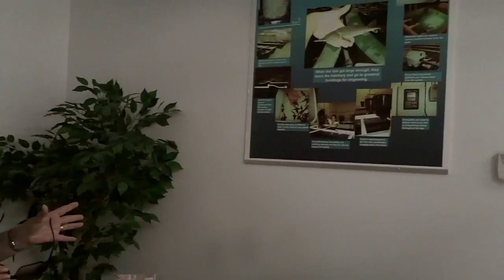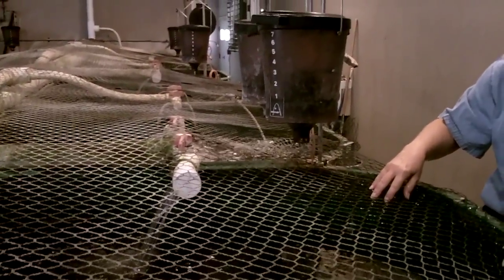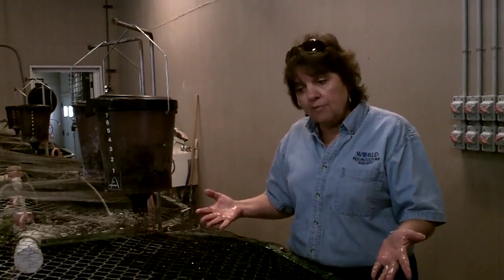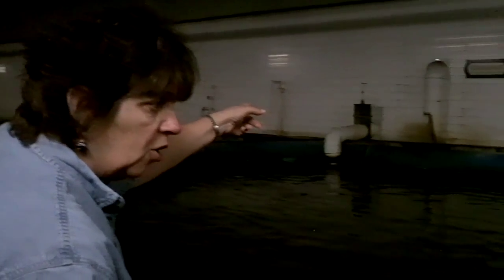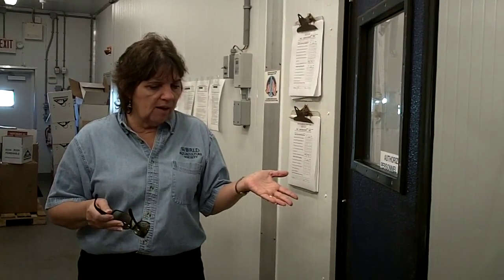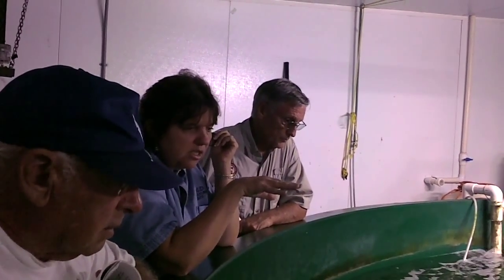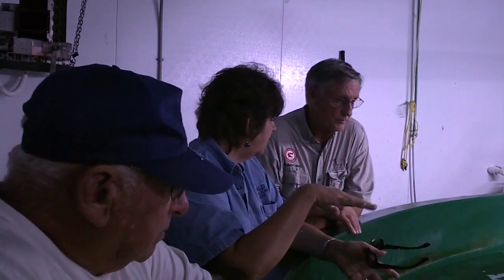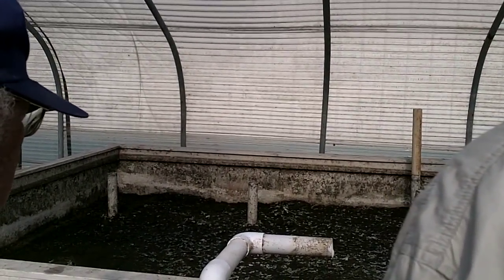CCA trip to Mote Marine Aquaculture Park-HD 720p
December 7, 2011 trip by Charlotte Chapter of CCA Florida to the Mote Marine Aquaculture Park in Sarasota, FL.

The Center for Aquaculture Research and Development has two major research programs:
Marine Aquaculture Research Program (Growing snook, pompano, red drum, hard corals, long-spined sea urchins and more)
Sturgeon Commercial Demonstration Program (Growing Siberian sturgeon and caviar)